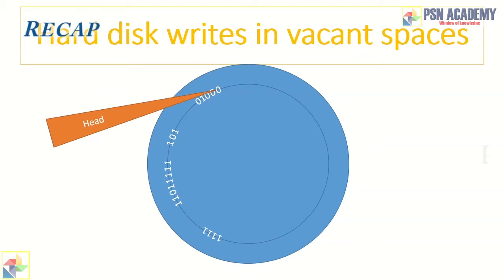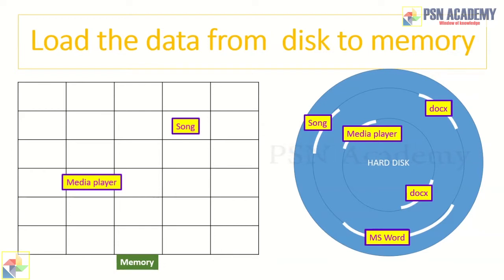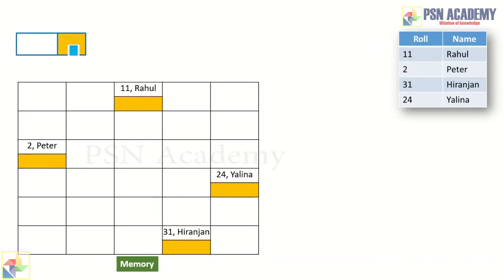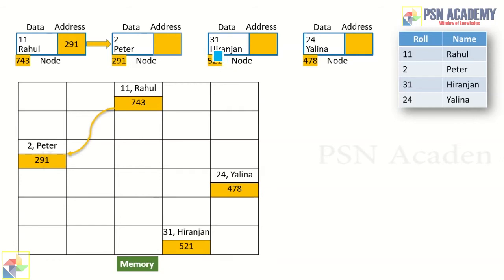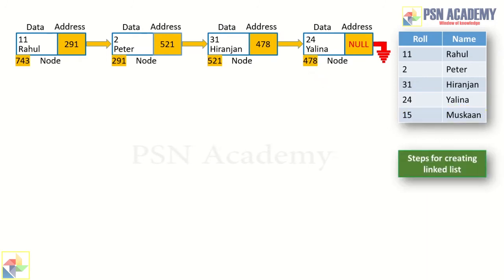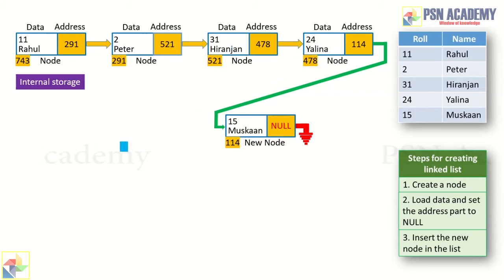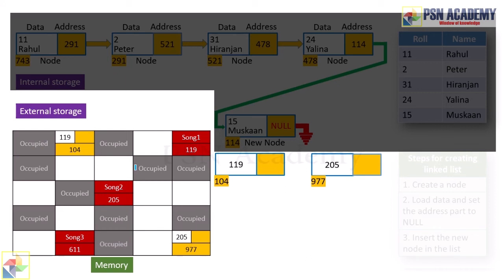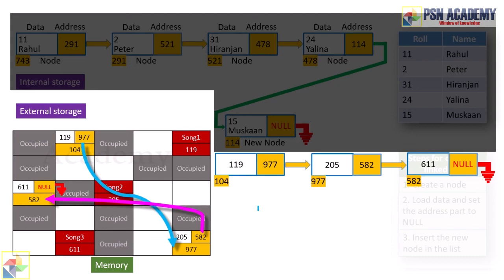2. LINKED LIST: How it looks like in memory [ANIMATED] | Data Structure Full Course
A linked list, or one-way list- is a linear collection of data elements, called nodes, where the linear
order is given by means of pointers. That is, each node is divided into two parts: the first part contains the information of the clement, and the second part, called the link field or next pointer field, contains the address of the next node in the list.

Thumbnail background image by Gya Than Arts from Pixabay.